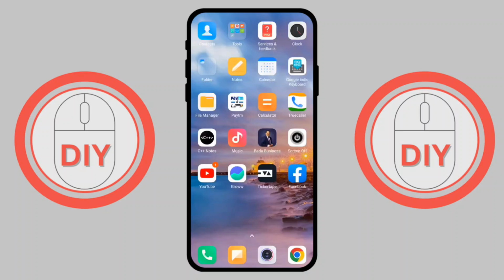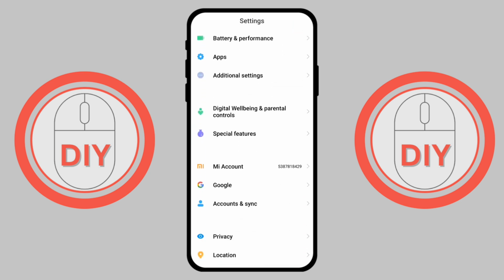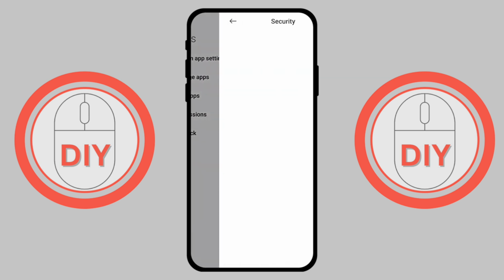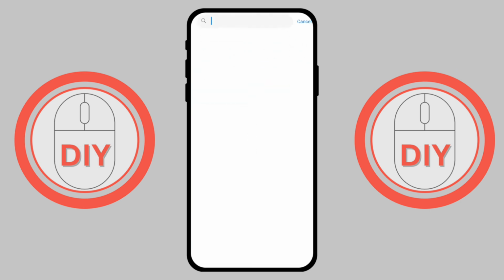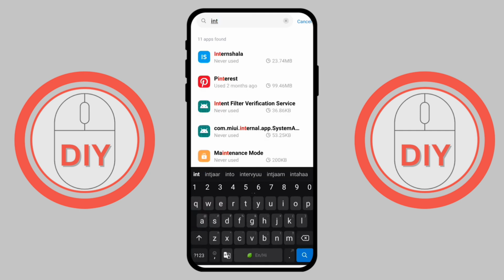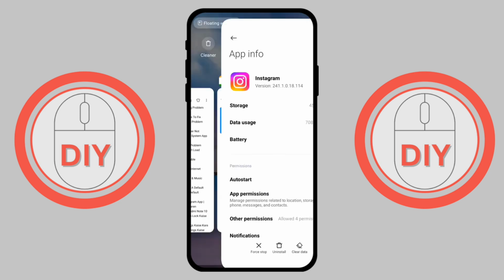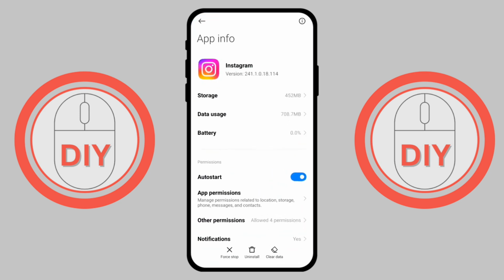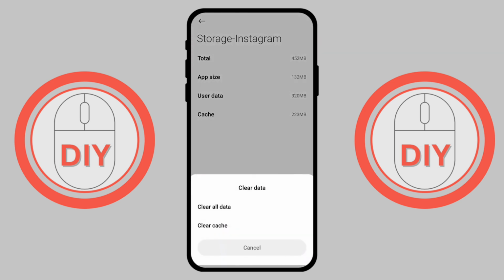How to Clear Cache on Instagram | Boost App Performance & Free Up Space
Is your Instagram app running slow or taking up too much storage? It might be time for a digital cleanup! In this video, we’ll show you how to clear cache on Instagram to improve app performance and free up space on your device. Whether you’re using an Android or iPhone, clearing your Instagram cache can help speed up the app, fix glitches, and ensure a smoother experience. This step-by-step guide covers everything you need to know about cache management on Instagram, making it easy to keep your app running at its best.

We’ll walk you through how to clear Instagram cache on Android, how to clear cache on Instagram for iPhone, and how to delete cache on Instagram altogether. These simple social media tips are perfect for anyone looking to optimize their Instagram experience and keep their device storage in check. From improving app performance to troubleshooting common issues, clearing your Instagram app cache is a quick and effective solution.

Don’t let a cluttered cache slow you down—watch this video to learn how to clear Instagram cache and take control of your app’s performance. Whether you’re a casual user or a social media enthusiast, these tips will help you get the most out of Instagram.

How to Clear Cache on Instagram | Boost App Performance & Free Up Space - Steps Covered
1. Open your Android “Settings” page.
2. Tap “Apps” or “Apps and notifications.”
3. Scroll to or search for “Instagram” on the list of installed apps.
4. Tap “Instagram” then “Storage.”
5. Tap “Clear cache.”